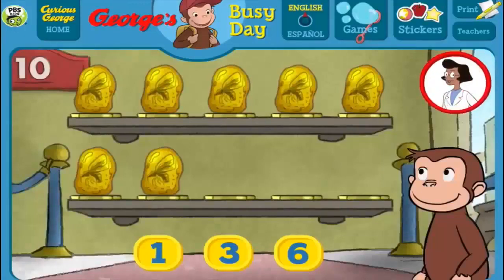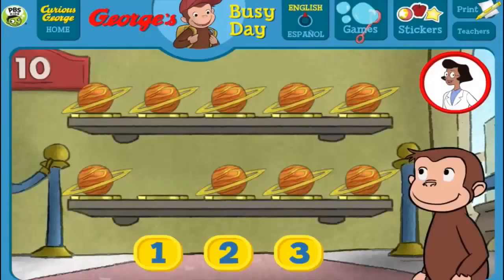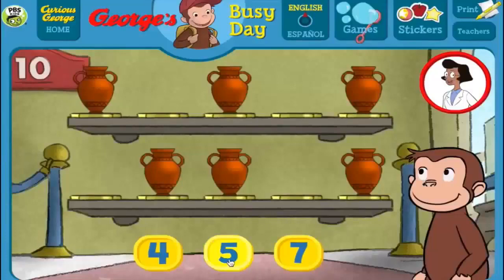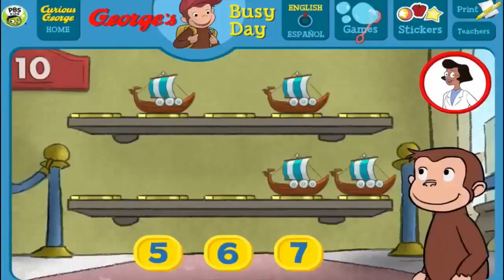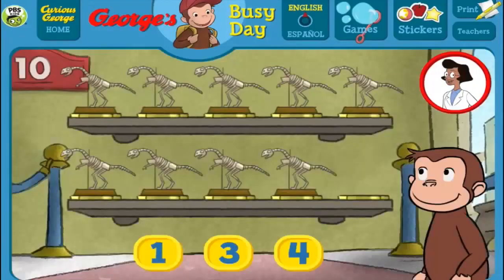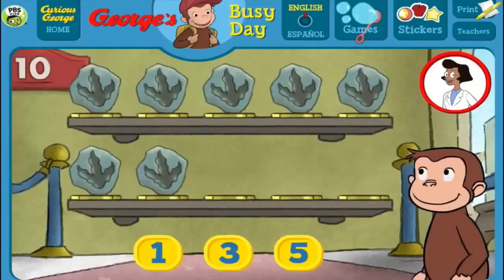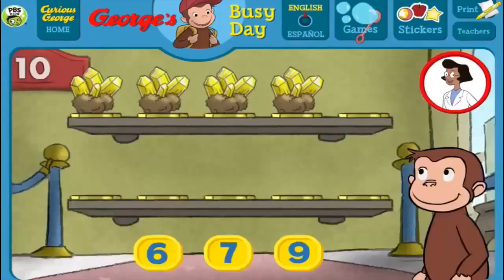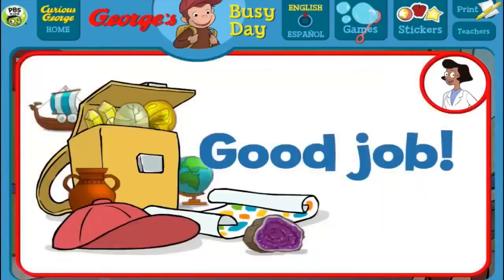Curious George - Museum Of Tens Gameplay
Hi I'm Best Cartoon Game
This channel has got many videos for kids education and get fun :)

I'm actually an industrial engineer , doing this channel for just kids as a hobby ,   My mission is '' improvement their creativity, their inner world and give some fun to kids''
Trying to be organized , everyday i make another video and putting it in here
Just for you kids

Have fun
See you!

For more Super Kids Academy! More games? Check out SuperKidsGames! If you LOVE Dora The .

For more Super Kids Academy! More games? Check out SuperKidsGames! If you LOVE Dora The Explorer.clic. Curious George Full Episodes .

Curious George George's Busy Day Episode 2014 videolarını adresinden izleyebilirsiniz. curious george full episodes, curios george full . Curious george .